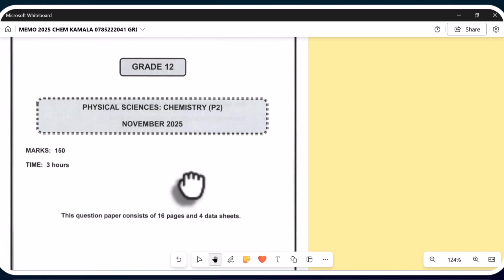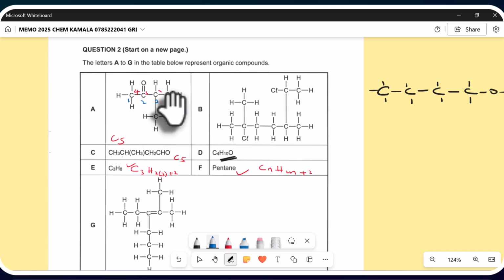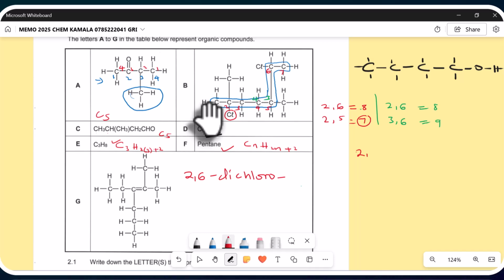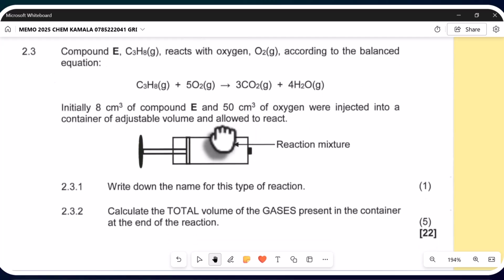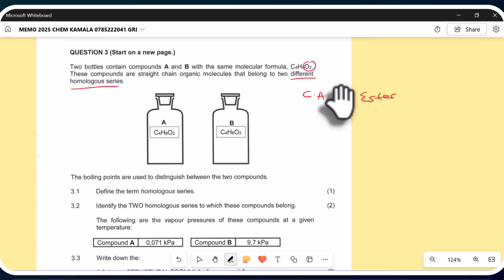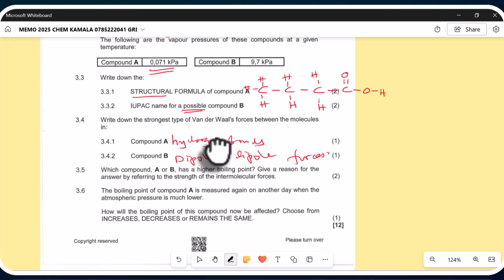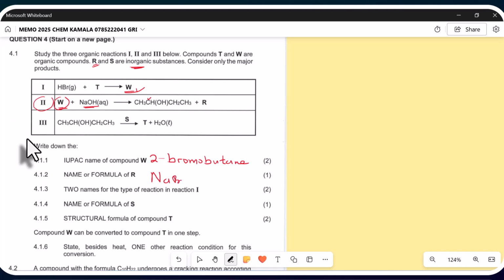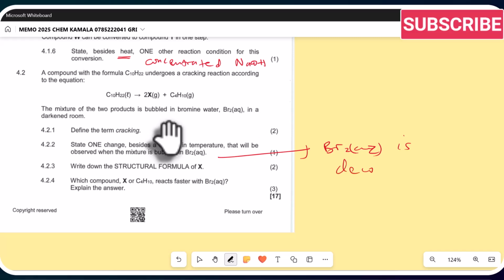2025 MEMO CHEM DBE GRD 12 QN 2, 3, 4 VID 02 BY KAMALA P 0785222041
Here you will find detailed explanation of organic molecules, IUPAC NAMING, drawing structural formulae, identify ismomers, types of organic reactions together with calculations of combustion reactions.